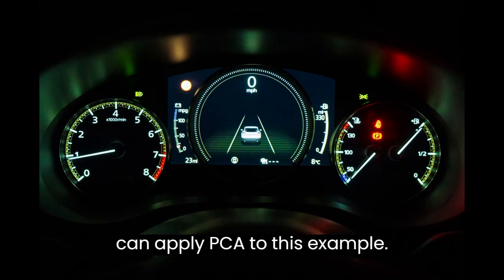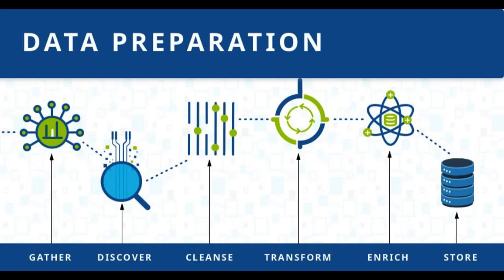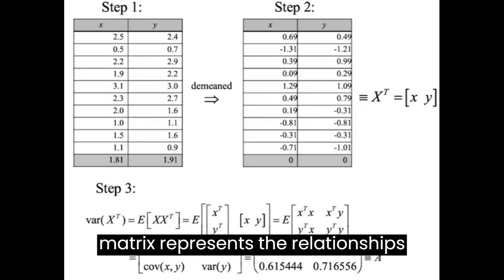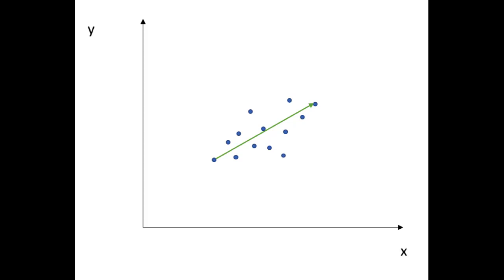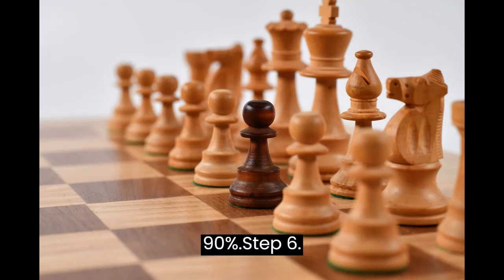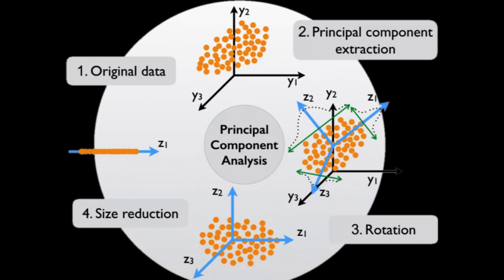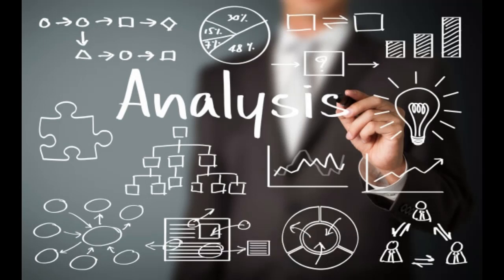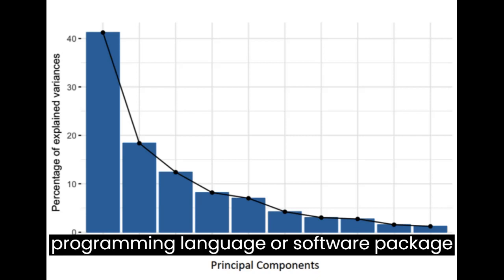Principal Component Analysis (PCA) | Real Time Example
Let's walk through a real time example of Principal Component Analysis PCA to illustrate its application.
00:07
Let's say we have a data set containing information about various cars, including attributes like horsepower, torque, acceleration, top speed, and fuel efficiency.
00:19
We want to reduce the dimensionality of this data set using PCA to identify the most important components that explain the majority of the variance in the data.
00:29
Here's how we can apply PCA to this example.
00:32
Step one data preparation.
00:35
Gather the car data set and ensure it is cleaned and preprocessed.
00:39
Example.
00:40
Handle missing values, Normalize or standardize the numerical variables.
00:46
Step 2.
00:47
Standardize the data.
00:49
Since PCA is sensitive to the scale of the variables, it's important to standardize the numerical features.
00:56
This involves subtracting the mean and dividing by the standard deviation for each variable.
01:02
This step ensures that all variables have a similar scale.
01:07
Step 3.
01:08
Compute the covariance matrix.
01:11
Calculate the covariance matrix of the standardized data.
01:15
The covariance matrix represents the relationships between different variables and their variances.
01:22
Step 4.
01:23
Compute the eigenvectors and eigenvalues.
01:26
Perform an agenda composition on the covariance matrix to obtain the eigenvectors and eigenvalues.
01:34
The icon vectors represent the principal components, while the corresponding eigenvalues indicate the amount of variance explained by each component.
01:43
Step five.
01:44
Select principal components.
01:47
Sort the eigenvalues in descending order and select the top Ki convectors principal components that capture a significant amount of variance.
01:57
Typically you aim to retain components that explain a large portion of the total variance, such as 80% or 90%.
02:06
Step 6.
02:07
Project data onto principal components.
02:10
Project the standardized data onto the selected principal components to obtain the transformed data set.
02:17
This is done by multiplying the standardized data matrix by the matrix of selected eigenvectors.
02:24
Step 7.
02:25
Analyze and interpret results.
02:28
Analyze the transformed data set and interpret the results.
02:32
The principal components are orthogonal to each other, and they capture the most important patterns and relationships in the data.
02:40
You can examine the loadings of each variable on the principal components to understand their influence.
02:47
By applying PCA to the car data set, we can identify the most significant components that explain the variance in the data.
02:55
This dimensionality reduction technique can be beneficial for visualizing the data, identifying important features, and improving computational efficiency in subsequent analysis tasks.
03:08
Note the specific implementation of PCA may vary depending on the programming language or software package you are using.